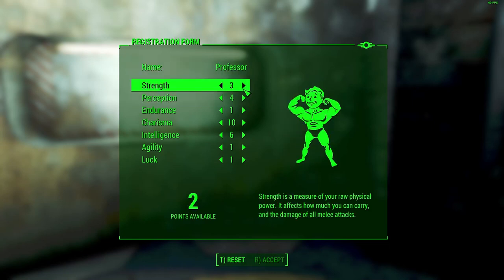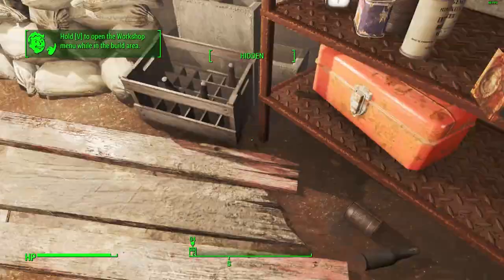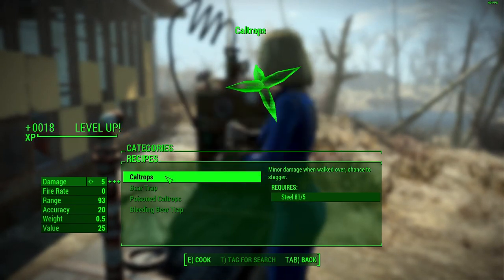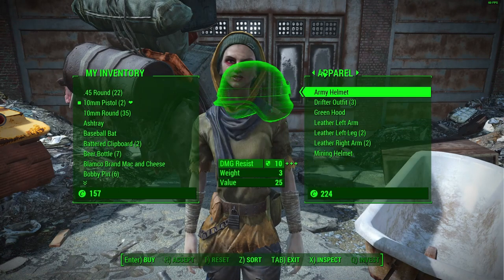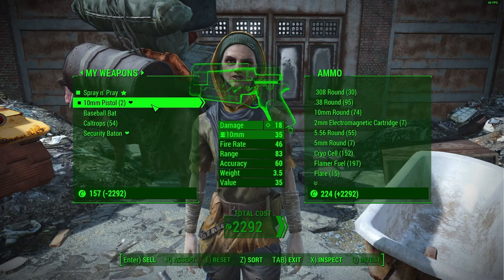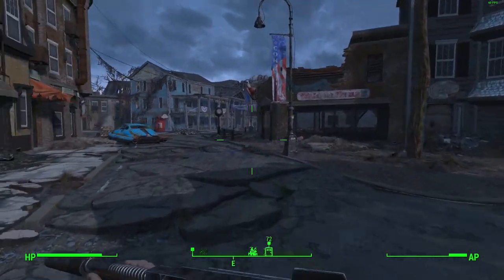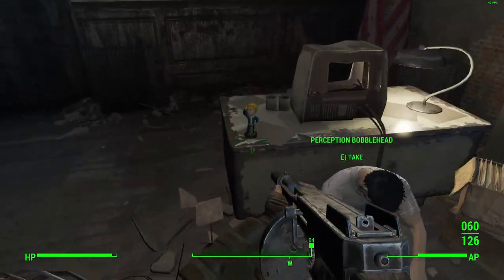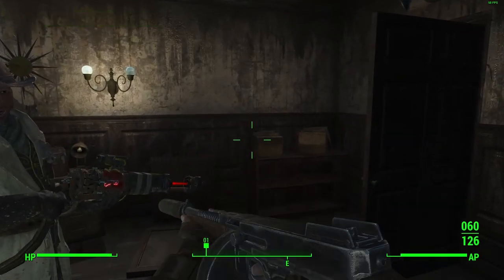Fallout 4 OP Build - Spray and Pray automatic weapon at start of game Guide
00:00 Fallout 4 - Spray and Pray Build
00:51 Starting Stats
03:16 Grab 3 gold bars From Cellar
05:50 Make some Caltrops
14:51 Cricket Location to buy Spray and Pray
15:06 Buy Spray and Pray and .45 ammo
18:05 level up commando and demolish perk,
18:22 Show case spray and pray after purchase at Concord
23:49 Mire lurk king destroyed
24:08 Mire Lurk Queen destroyed
32:37 Robots Destroyed
37:55 Yao Guai Destroyed

Option later 1 point into chemist to allow making overdrive drug.
Option to level up sneak attack and Ninja under agility tree, or better crits under luck.
Level up both from option 5
Optional level up armor perk to allow making clothing that blocks explosive damage to avoid 1 shot self using Spray and Pray.

Starting Stats
Str 3 - Armor Perk Later
Per 4 - +Perception Bobble head = 5 to later upgrade demolition Perk
End 1
Cha 10 - Easy dialog, and Cheaper Prices used for weapons, ammo, junk for your pure water business
Int 6 - Chemistry later to create overdrive for 25% crit chance
Agi 2 - commando, and later choice to build into sneak damage and Ninja
Luc 2 - extra point into Luck because I will be building better crit build